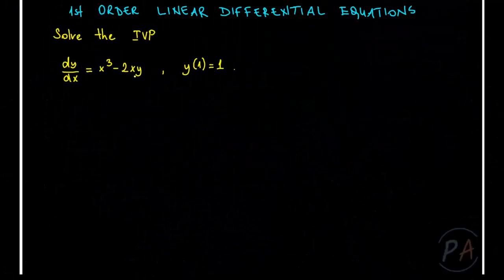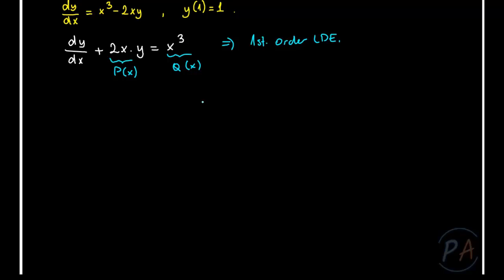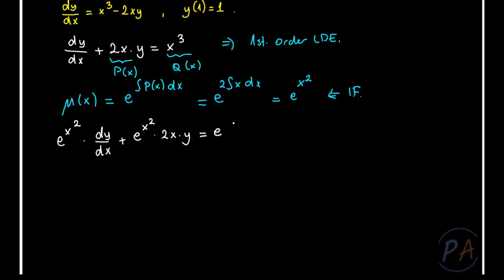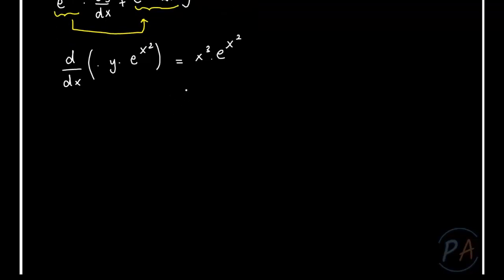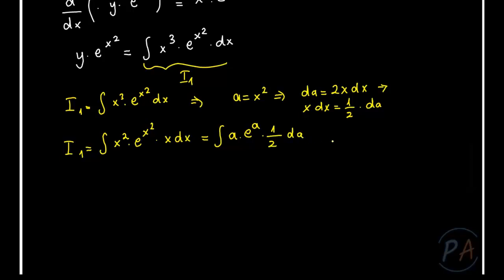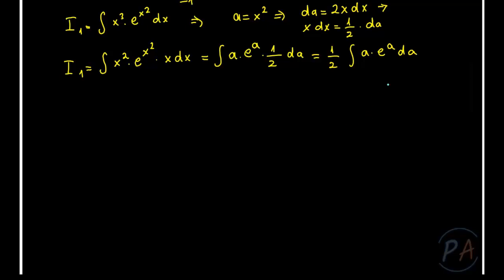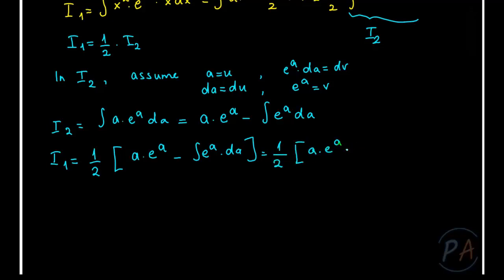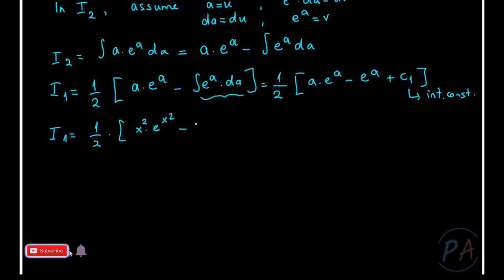02.04 First Order Linear Differential Equation - Problem Solution - Example - Exercise - Sample ODE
A first order linear differential equation is the most special class of first order ordinary differential equations. The fundamental solution technique of this type equations is the Method of Integrating Factor(MIF). The MIF is a simple exponential integral of the coefficient function of dependent variable in the equation.

The illustrative example is given to make viewers comprehende the solution method. Some examples are initial value problems to comprehend structures of initial value problems.

You can send your questions to us by adding to the comment sections.

linear differential equations, linear differential equations method of integrating factors